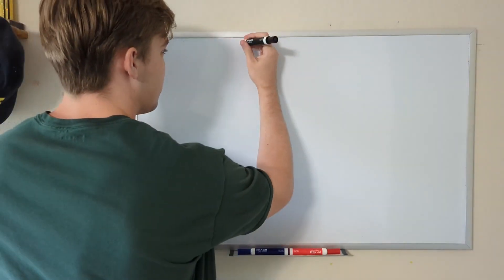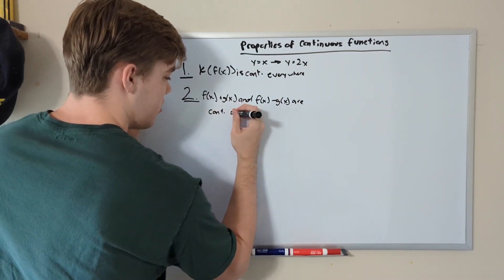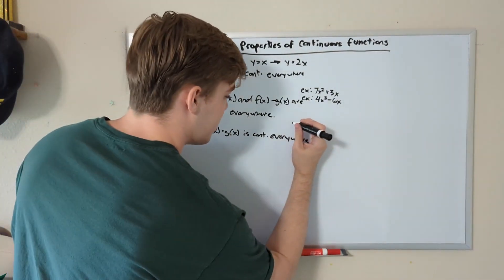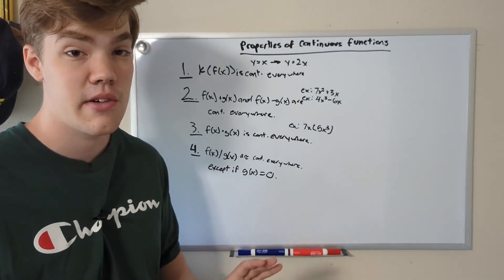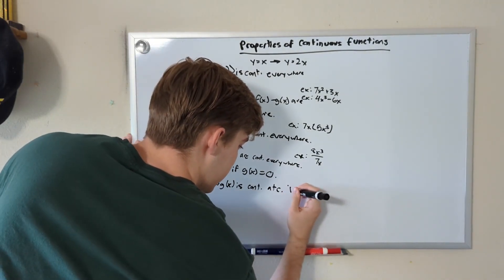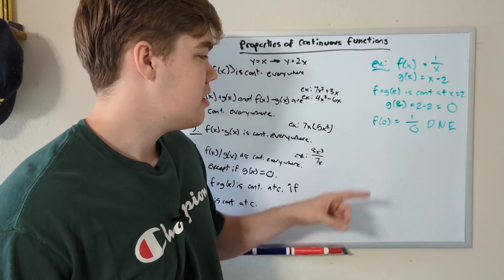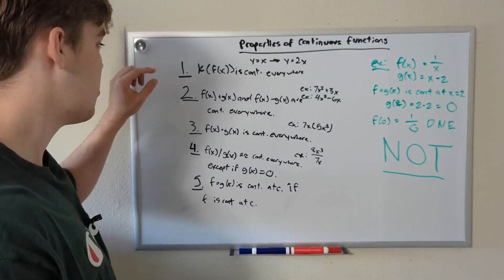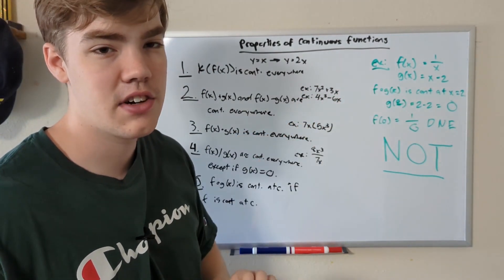Properties of Continuous Functions! (Calculus 1)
This video is a quick overview of the different properties of continuous functions. Many functions are continuous, and each of these properties can help us find out if a function is continuous or not more easily.

Hi there! Today's video goes over the things that can make a limit continuous or not. We will go over a handful of properties that can help us prove more easily if a function is continuous or not. This is a pretty short lesson, but will come in handy when we continue through continuity.

0:00 Intro
0:16 Properties
3:42 Example Problem
6:34 Outro